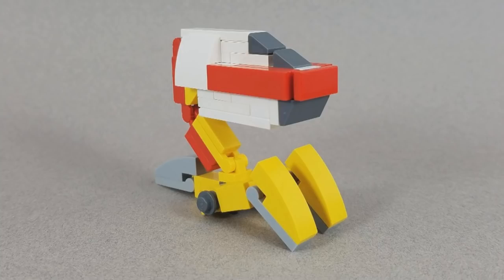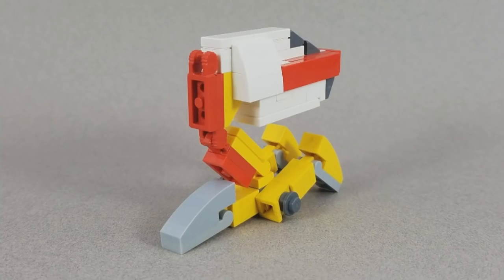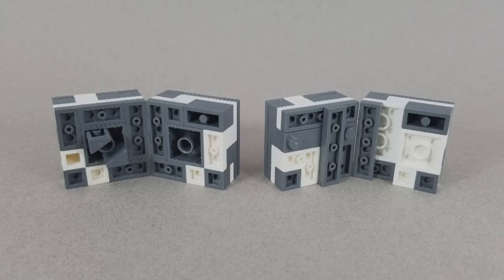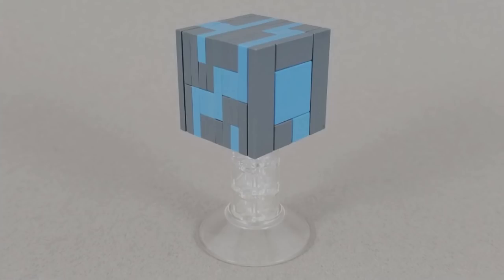Builder's Block - Episode 18: Parts Crisis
How many Nuva Cubes is too many Nuva Cubes? That and more on today's episode of Builder's Block!